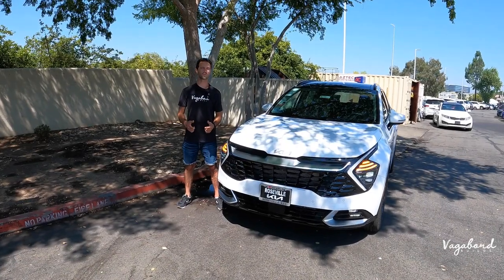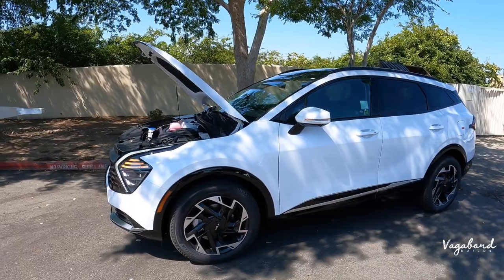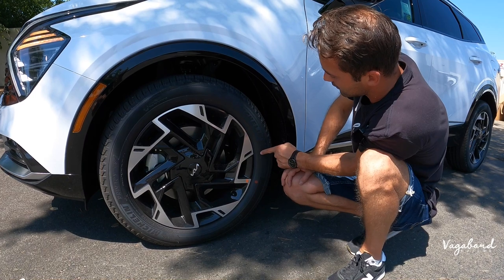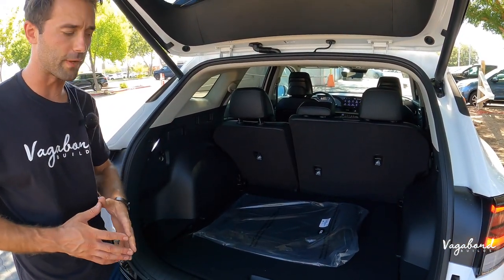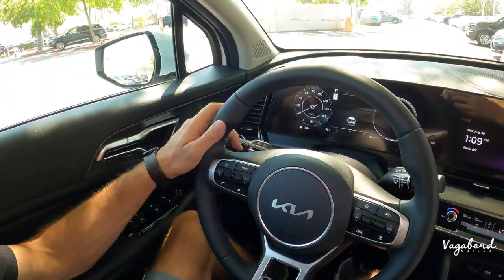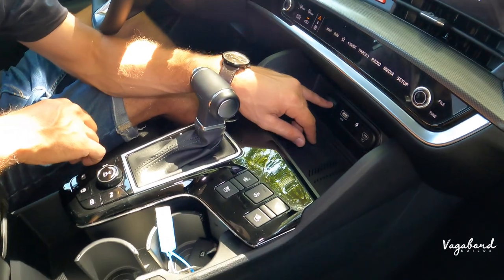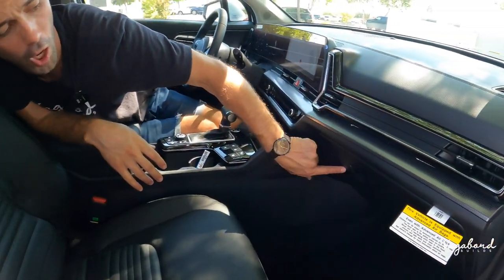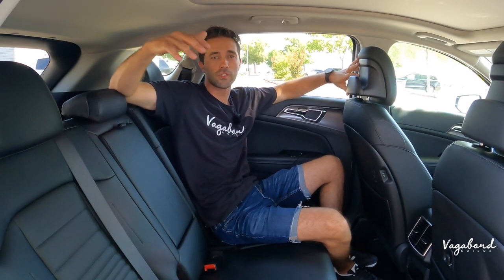2024 Kia Sportage - more features for 2024!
2024 Kia Sportage SX Prestige Engine: 2.5 L 4-cylinder
2024 Kia Sportage SX Prestige MPG: Up to 25 city / 33 highway
2024 Kia Sportage SX Prestige Towing capacity: 1,653 lbs

👉Timestamps:
▸ 0:00 Intro 2024 Kia Sportage SX Prestige
▸ 0:56 Specs 2024 Kia Sportage SX Prestige
▸ 6:35 Interior 2024 Kia Sportage SX Prestige
▸ 11:53 Rear Seats 2024 Kia Sportage SX Prestige